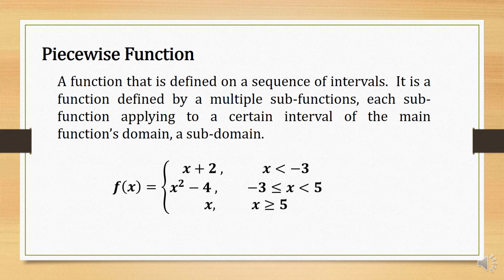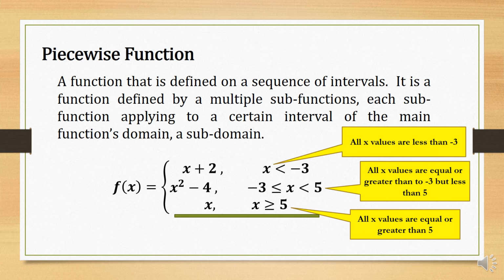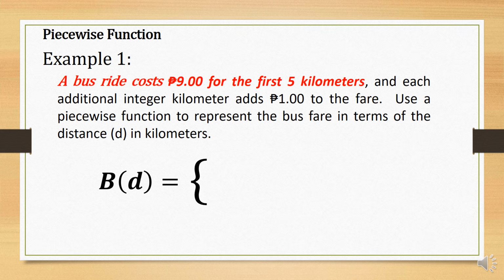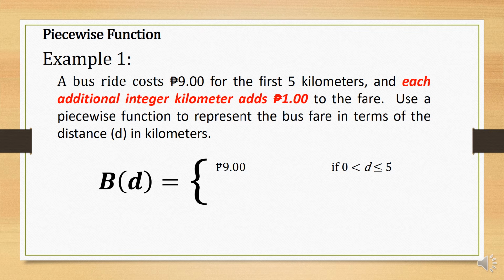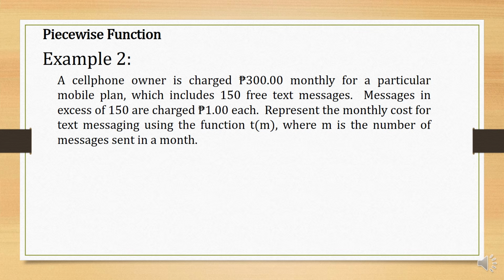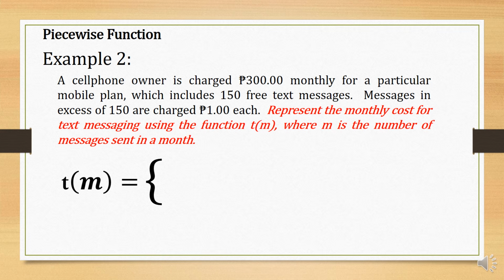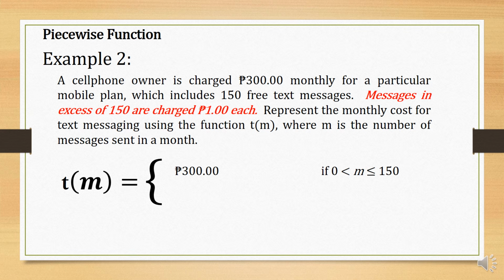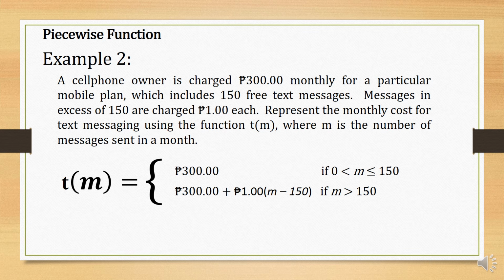Functions as Representations of Real life Situations Part 2 Piecewise Function